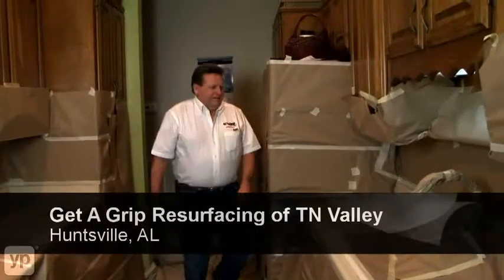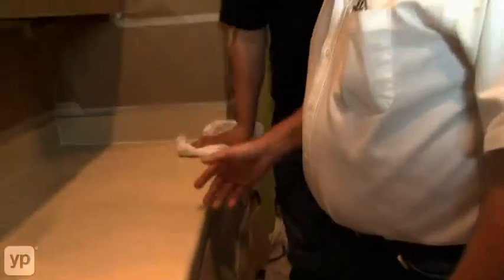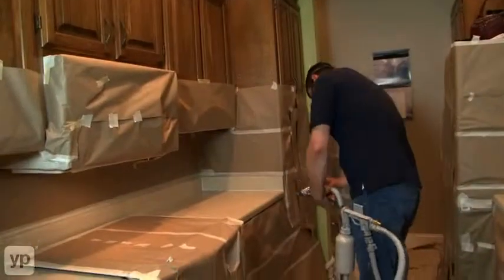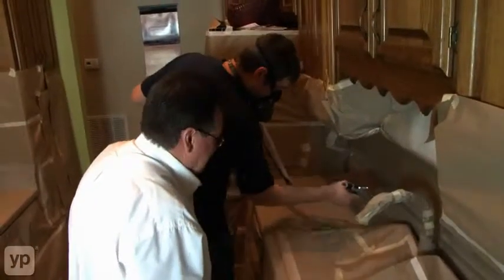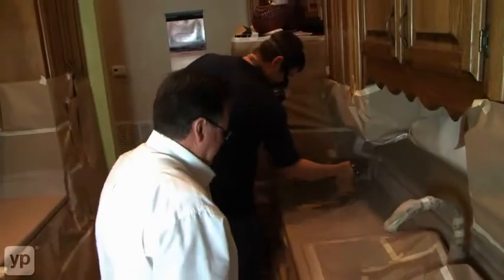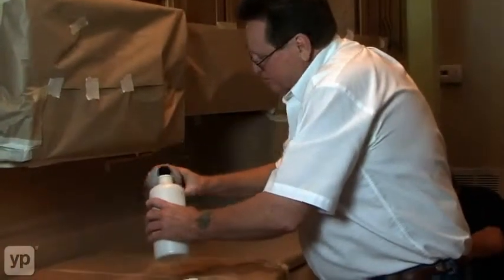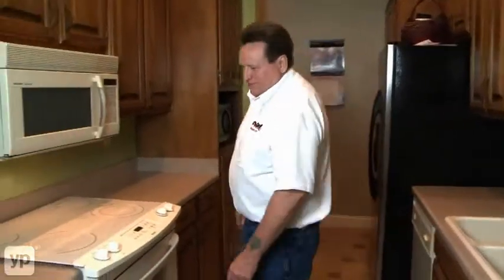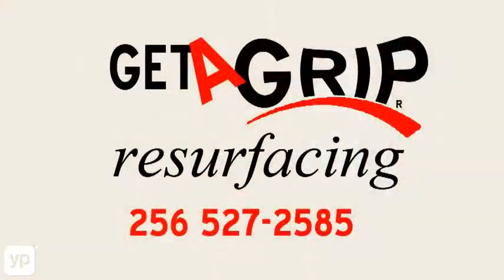Get A Grip | Nationwide Locations | Countertop Resurfacing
Restore your kitchen or bathroom counters to look new in less than a day without removing sinks or cabinets. Get A Grip has many locations throughout the U.S. and offers resurfacing services at a fraction of a contractor's price. You can customize colors to meet your home decor or kitchen style and also repair tile walls, sinks, rust stains, burns, surface imperfections, and much more. Call for a FREE estimate today.